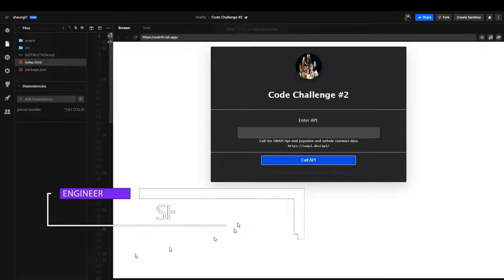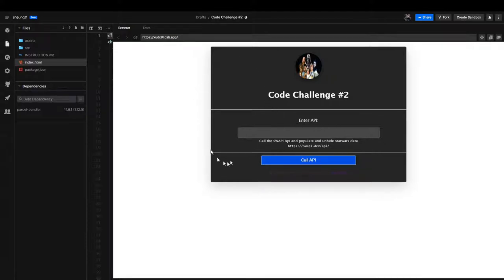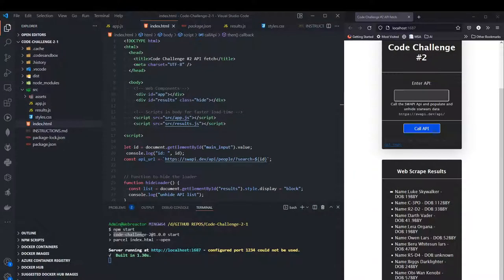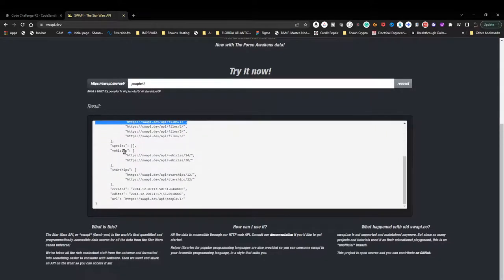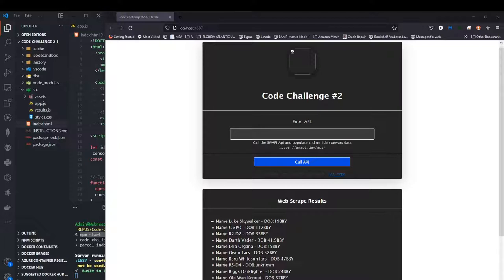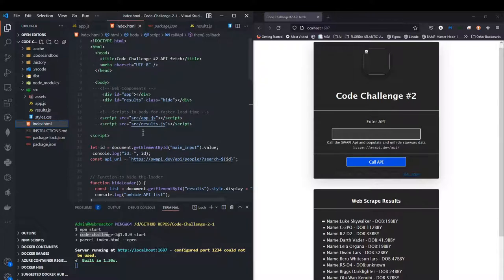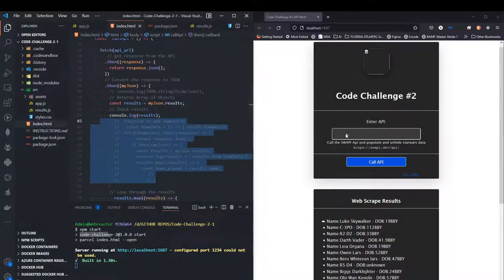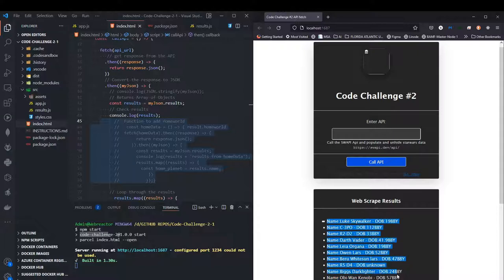JavaScript Fetch() API and Hidden Conditional Components | Code Challenge 2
Think of this as your opportunity to ask a professional software engineer / Data scientist anything you want (in good taste) to collaborate and learn.